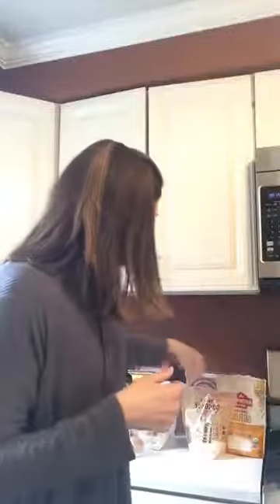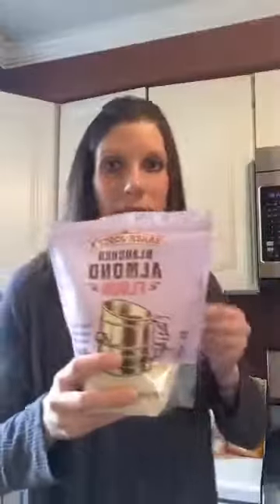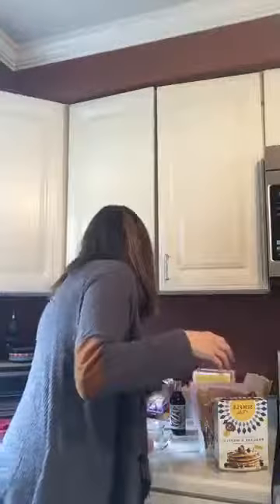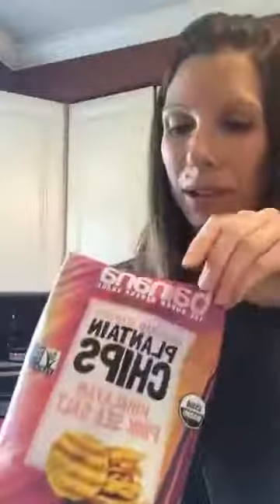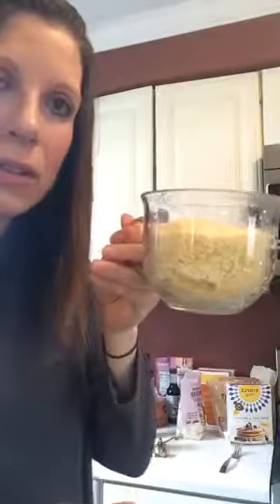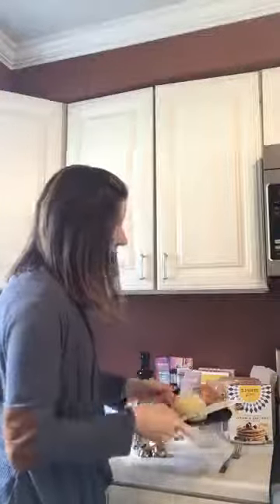Gluten Free Tips